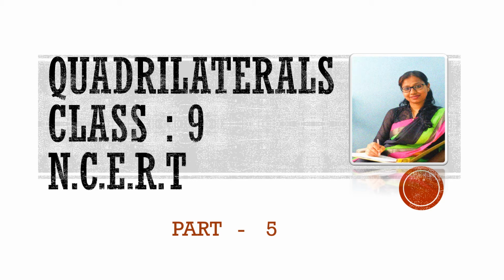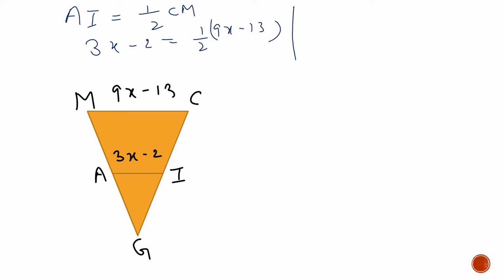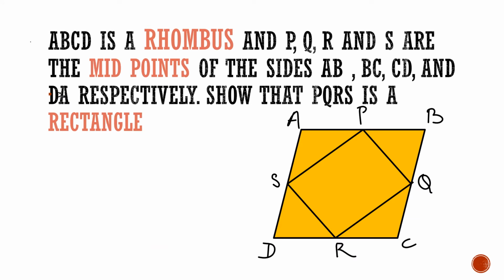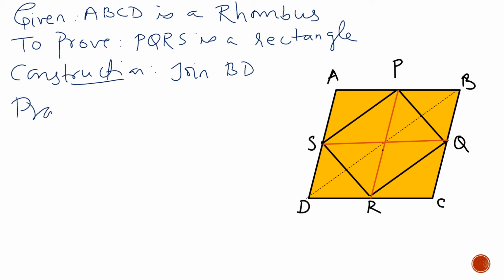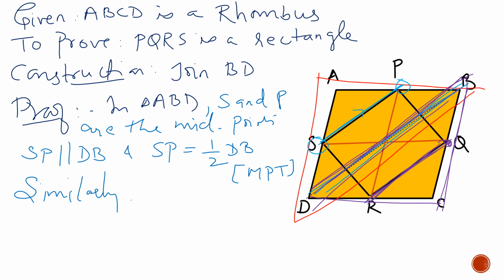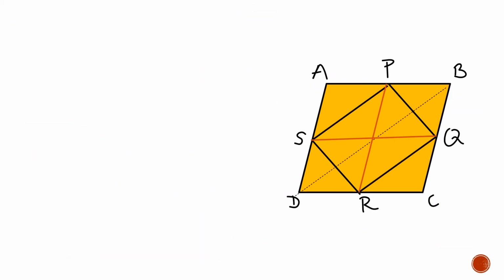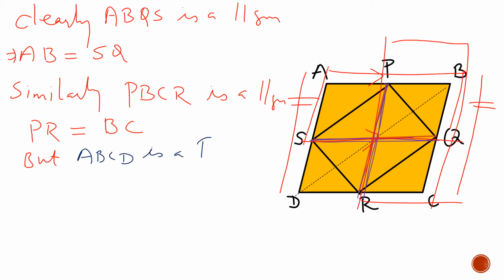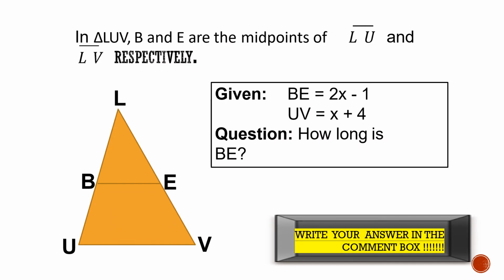CLASS 9 MATHS - QUADRILATERALS PART 5